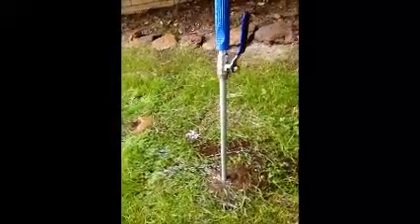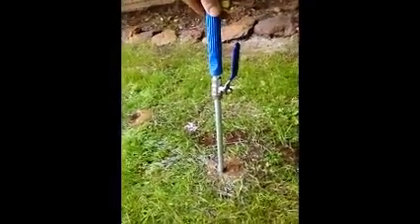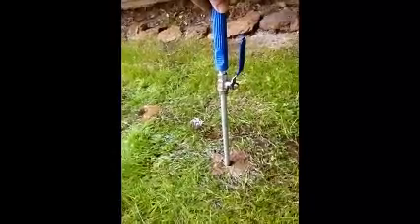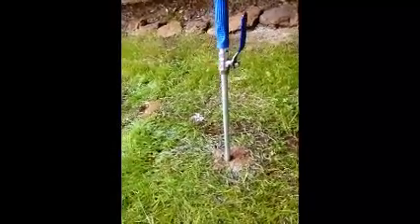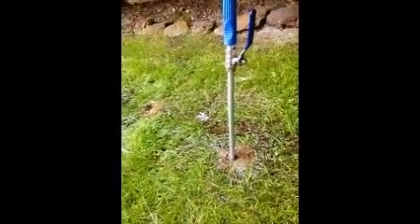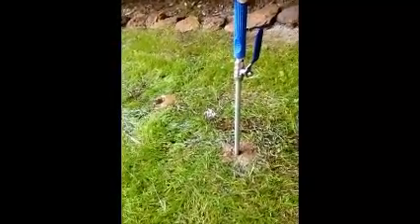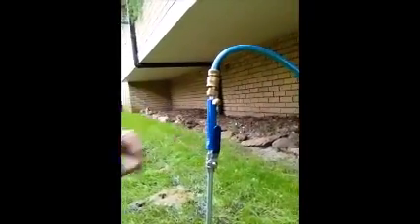Glen Roy Gardens NSW - Lawn and Soil - OK for PUBLIC RELEASE